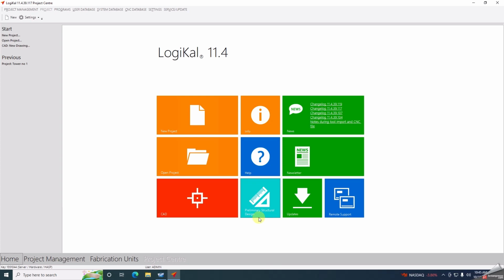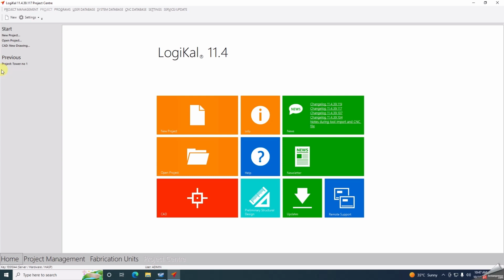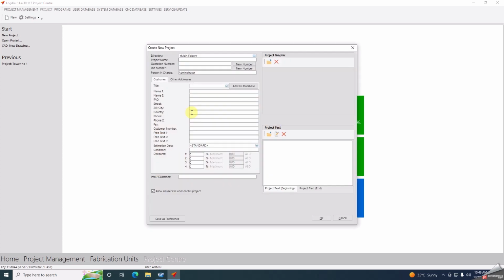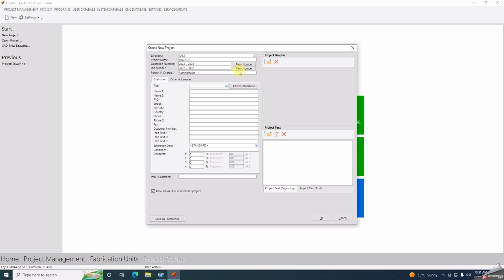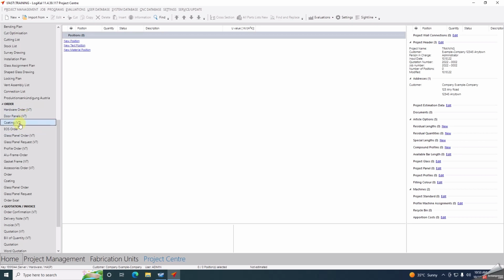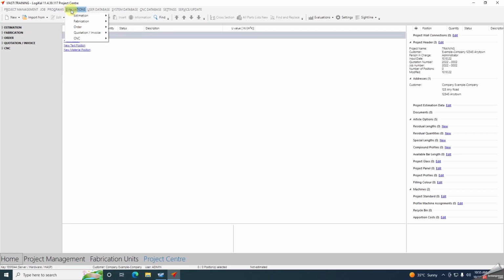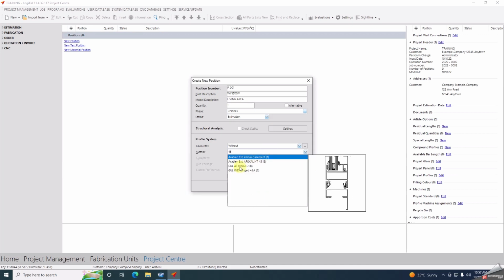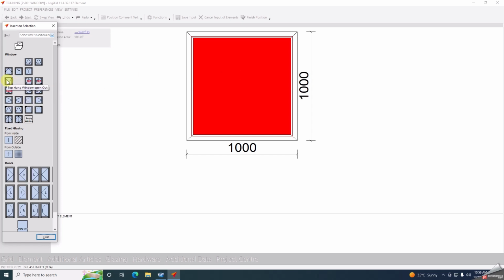Orgadata Logikal Training Part-01